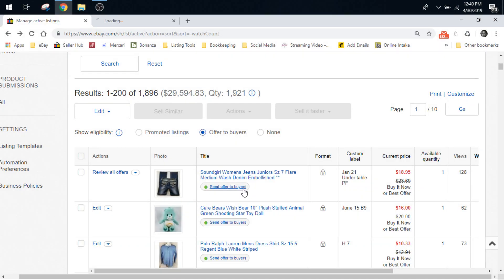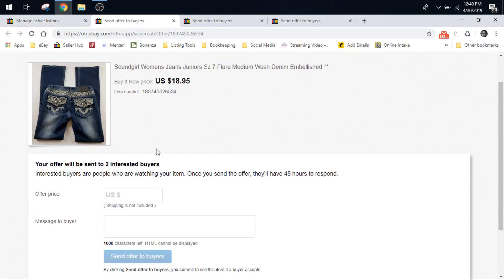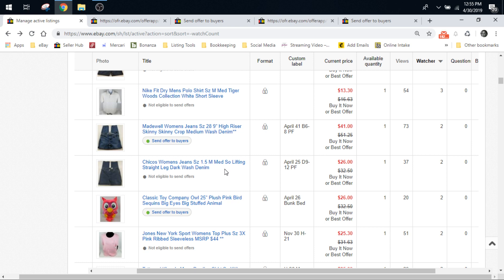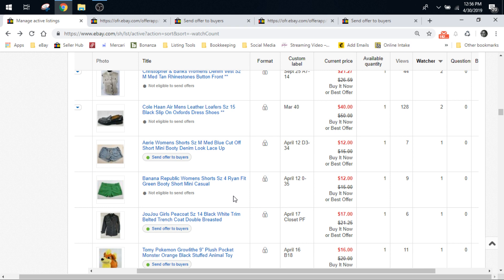Offers to Watchers on eBay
Join our new FB Group!

450 Turbo Thermal Printer Labels
4XL Thermal Printer Labels

The Boxery
Where we order our polymailers and boxes:

Our eBay Store: